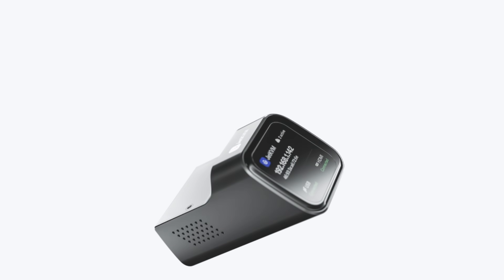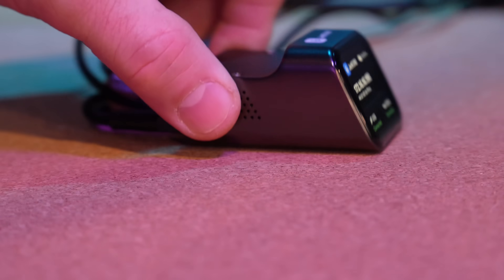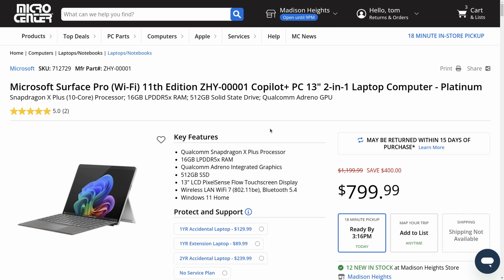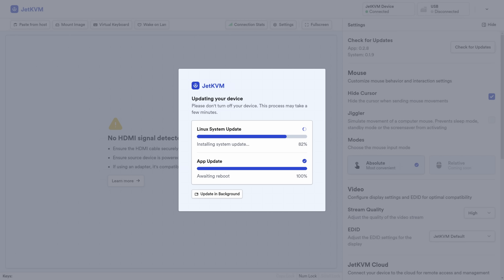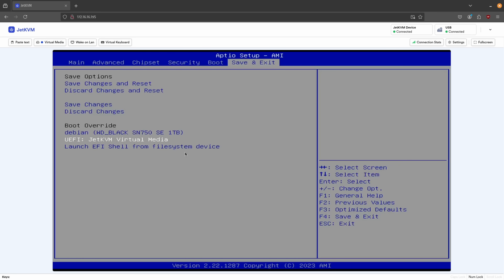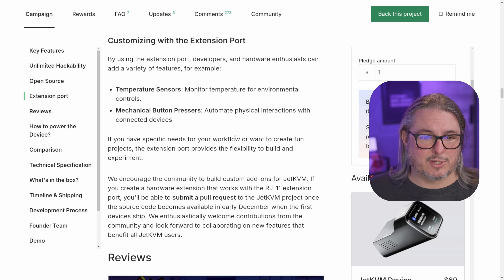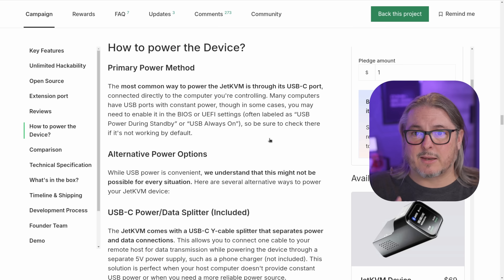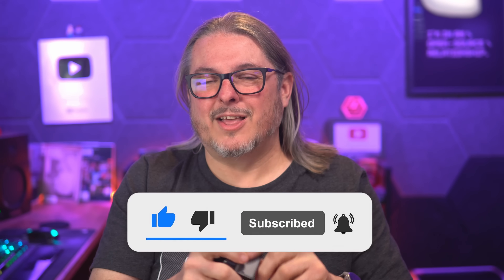JetKVM: $69 KVM-Over-IP Device too Good to be True?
Black Friday's HERE at Micro Center, and the deals are Great!

Chapters
00:00 Jet KVM Kickstarter
01:58 Build Quality and Software
02:49 Mounting Bootable ISO images
03:24 Open Source?